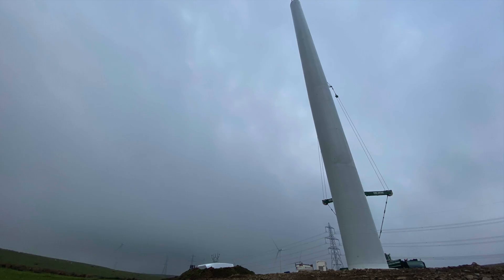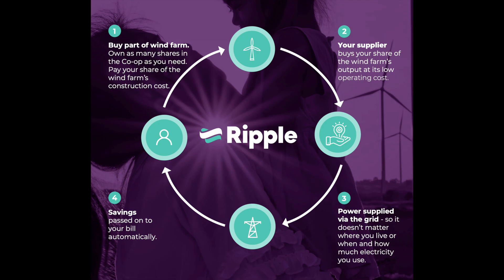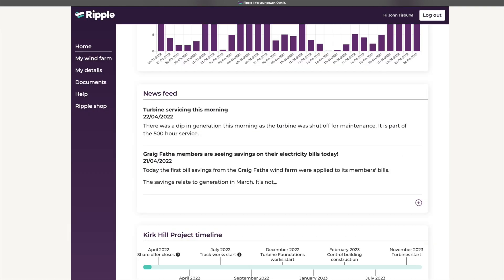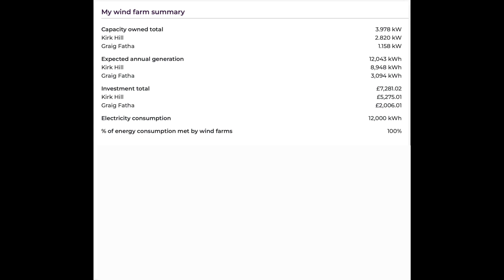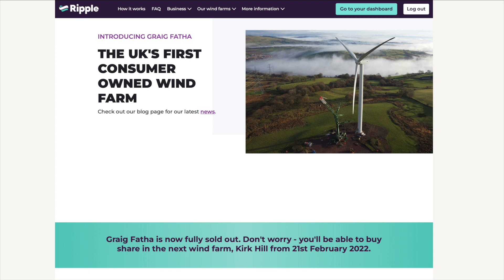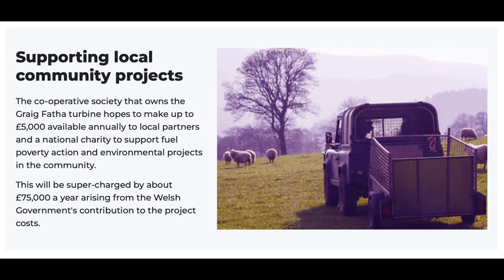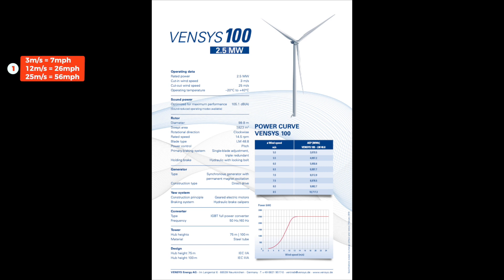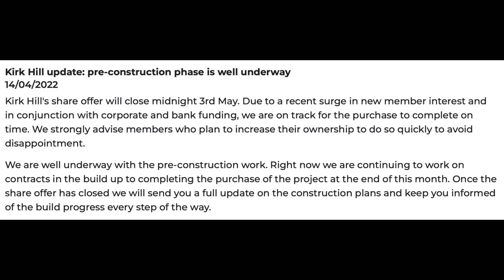Own your own wind farm with Ripple Energy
In this video I cover why I bought into Ripple Energy Wind Farm shared ownership scheme. How much I have invested. How things have been so far. What information you see on your Ripple Energy dashboard. How much my first savings payment was from the first wind farm.

04th May: the share offer is now closed.

01/05/2022 News in from Ripple on Graig Fatha.
First full month Graig Fatha generation numbers.
Initial indications are that the Graig Fatha turbine had exceeded the most optimistic estimates of output for April 2022. This is despite wind speeds lower than modelled and the turbine being switched off for periods for testing and servicing.
Generation was 462,000kWh whereas the P75 level we based onwnership on suggested 407,000kWh of output for April. This is 13% above the P75 level set out in the share offer document.

🔴 Setup:
4.0kW solar array, installed Sept 2011, 16 x 250w Sanyo HIT-H250E01 panels
 - 3.8kW SMA Sunny Boy inverter
2.34kW solar array, installed Oct 2019, 6 x SunPower Maxeon 3 390w panels
 - 2.2kW SolareEdge inverter

Tesla Powerwall 2, solar and EVs